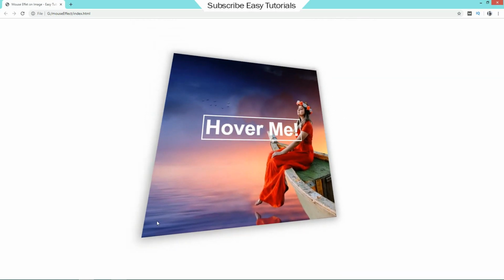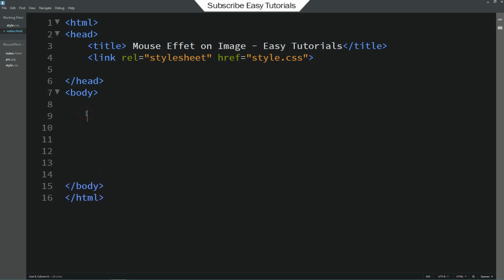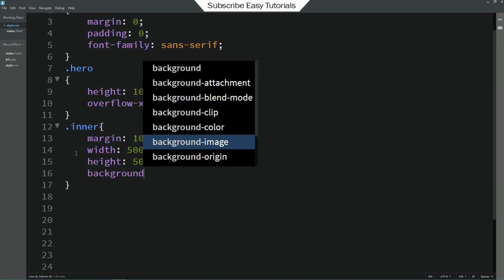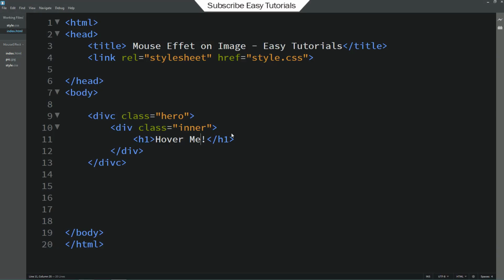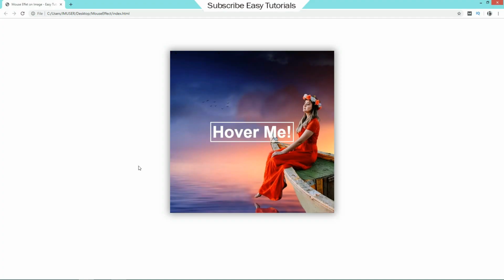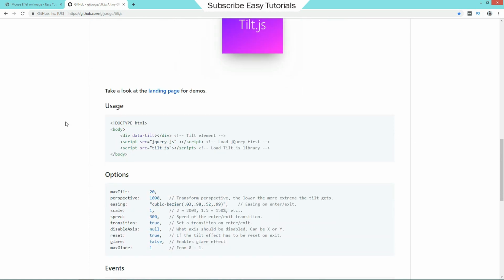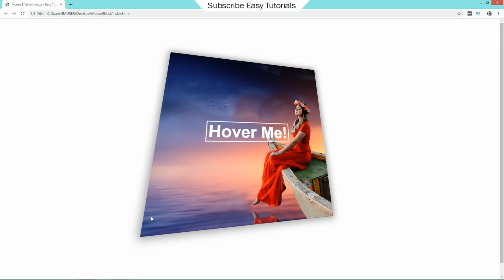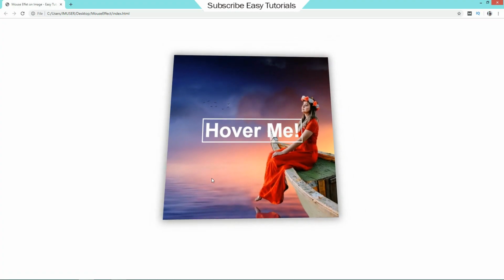How To Add 3d Effect On Website | Image Hover Effect On HTML Website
How To Add 3d Effect On Website | Image Hover Effect On HTML Website - Image Hover effect using HTML CSS and jQuery

Here in this video you will learn to add 3d image hover effect or tilt effect on HTML and CSS website with jQuery.